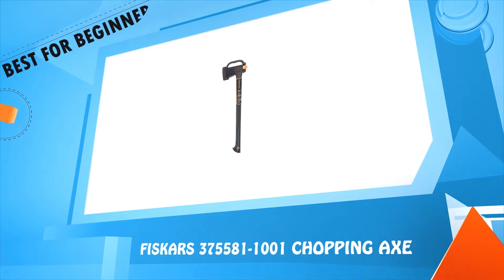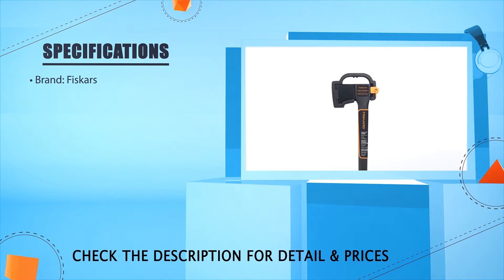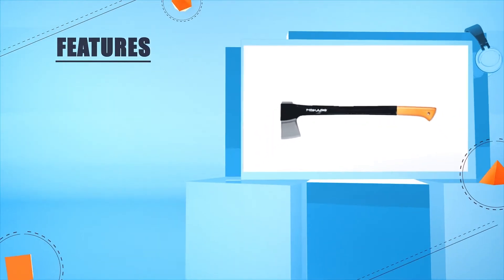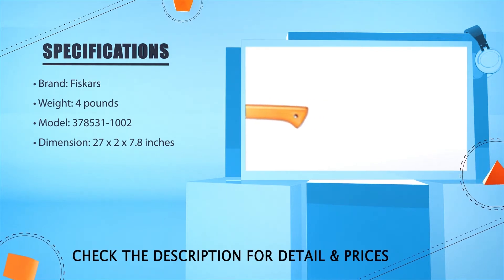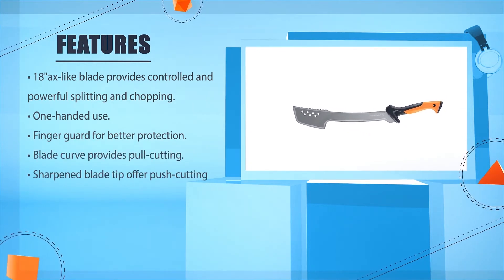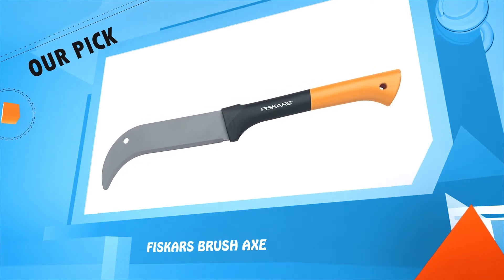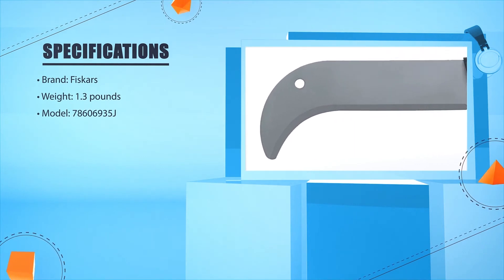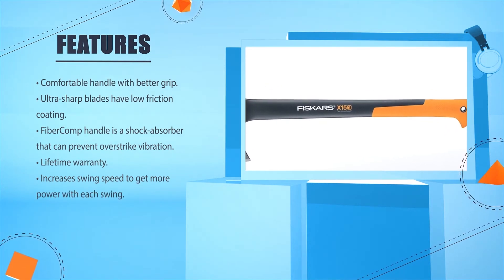5 Best Fiskars Splitting Axe 2024 | Best Axe for Splitting Wood | Fiskars Chopping Axe Review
5 Best Fiskars Splitting Axe 2024 | Best Axe for Splitting Wood | Fiskars Chopping Axe Review

⬇️Click SHOW MORE⬇️

Fiskars 29 Inch Machete Axe [Amazon]
Fiskars Brush Axe [Amazon]
Fiskars X15 Chopping Axe, 23.5-Inch [Amazon]
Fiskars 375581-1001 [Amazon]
Fiskars 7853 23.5" Splitting Axe [Amazon]

We have an expert team researching relentlessly to let you know which are the top 5 best fiskars axe on the market today 2024.

We aim to save your valuable time and money, so we’ve listed down some of the best fiskars axe 2024.

Our experts consider the fiskars axes’ overall performance, design, usability, and features, then compare them with the price to find out the best budget fiskars axes for you.

If you have already used fiskars axes or you want to suggest us a better fiskars axe that we didn’t mention in this video of top 5 best fiskars axe reviews list, please don’t hesitate to inform us. We will accept your suggestion cordially and add that to our next 5 best fiskars axes 2024 list.

Don’t miss this in-depth review on top 5 best fiskars axe for the money, and enjoy your first or new fiskars axe buying.